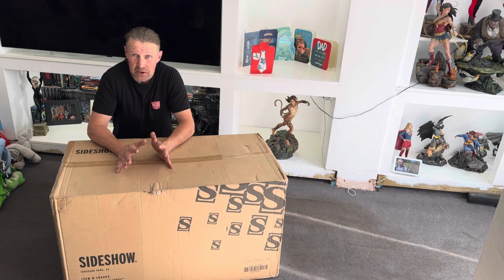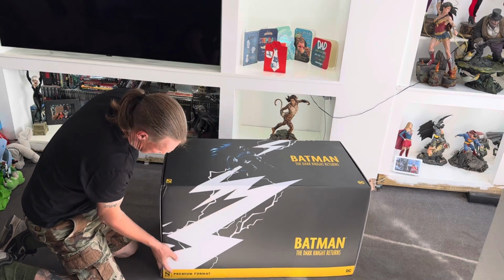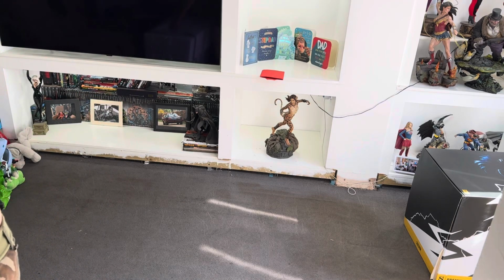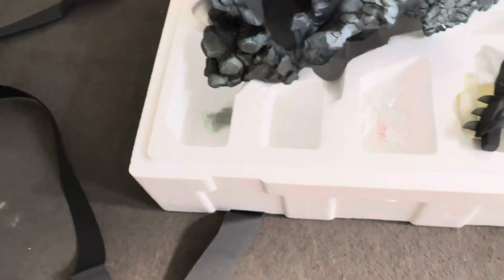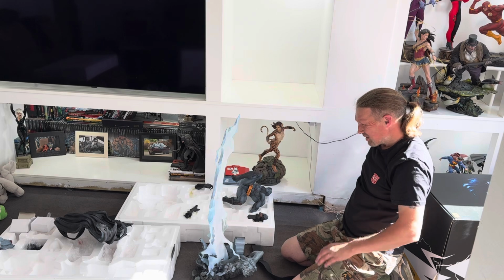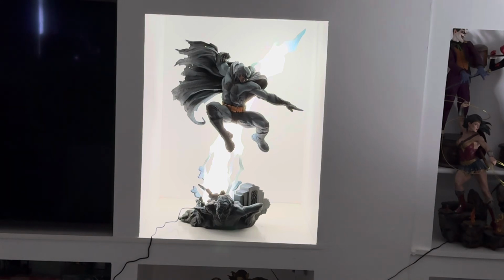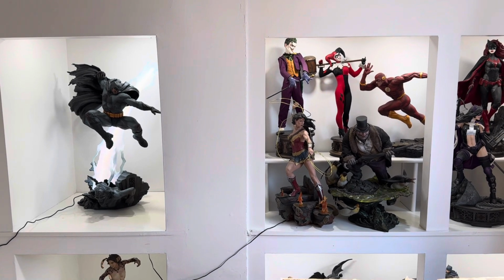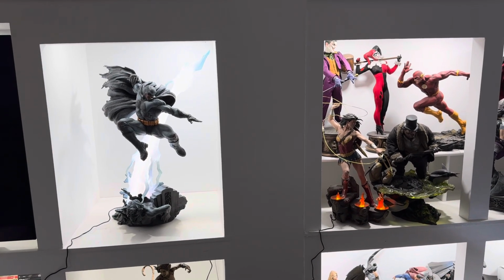Unboxing & Review: Sideshow Collectibles Batman The Dark Knight Returns Premium Format Statue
Join us as we unbox and review the incredible Batman The Dark Knight Returns Premium Format 1/4 Scale Statue from Sideshow Collectibles! This stunning piece captures the iconic look of Batman from the classic graphic novel, featuring impeccable detail and craftsmanship that any DC Comics fan or statue collector will appreciate.

In this video, we’ll take a close look at the statue’s sculpt, paint application, and the overall design that brings this legendary version of the Caped Crusader to life. Whether you’re a seasoned collector or just a Batman enthusiast, you’ll love seeing all the features and details that make this statue a must-have addition to any collection.

What You’ll See in This Video:

 • Unboxing of the Batman Premium Format 1/4 Scale Statue
 • Detailed review of the statue’s design and craftsmanship
 • Close-up shots of the sculpt and paintwork
 • Our thoughts on the quality and value of this collectible

 • mydccollection123